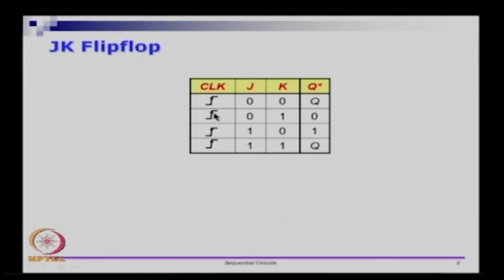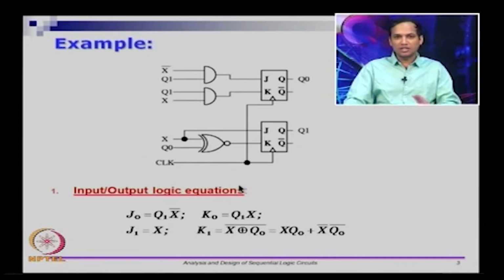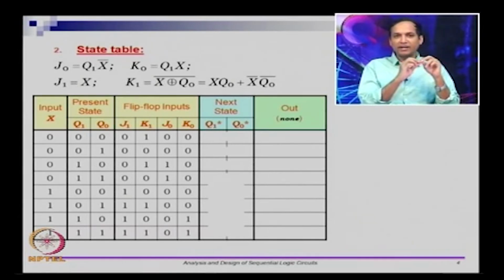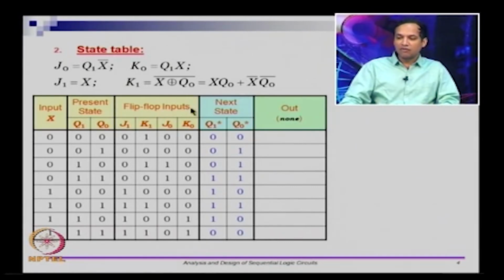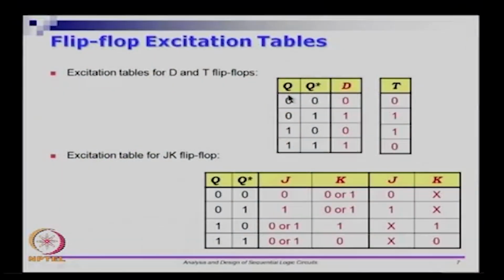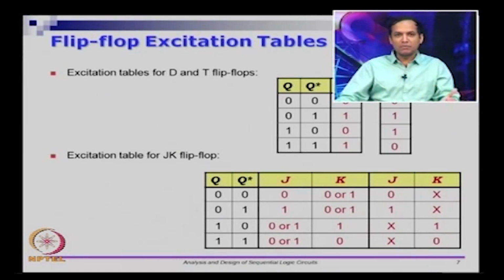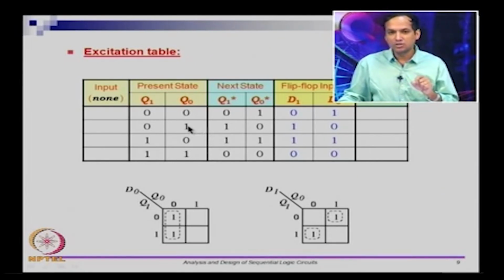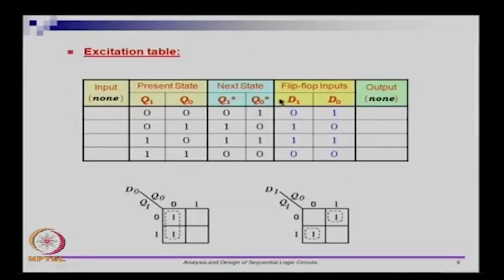Sequential Logic Synthesis